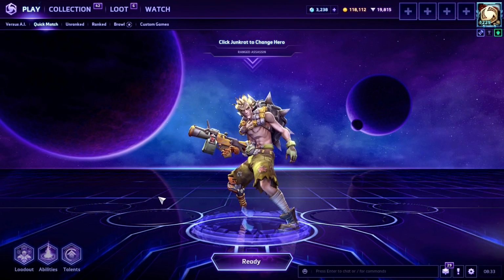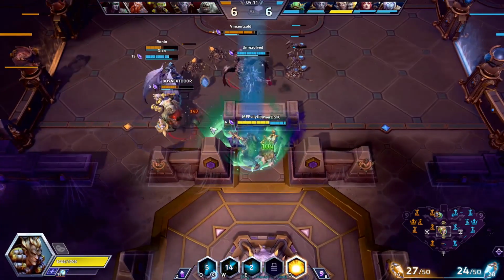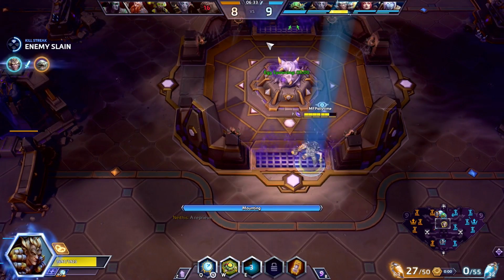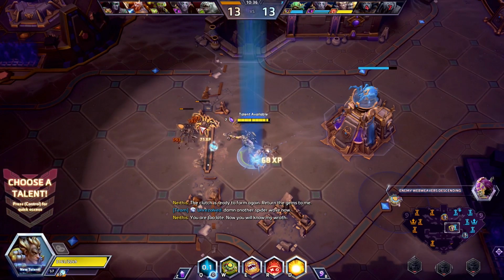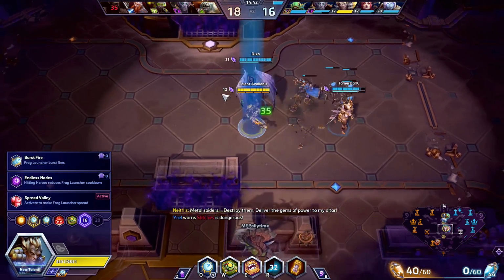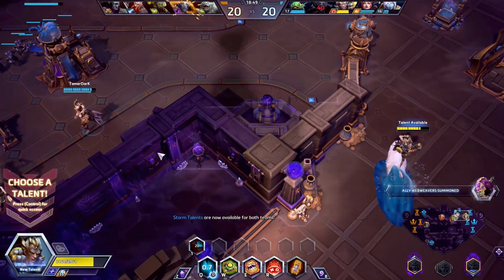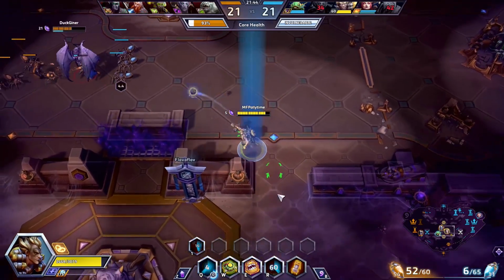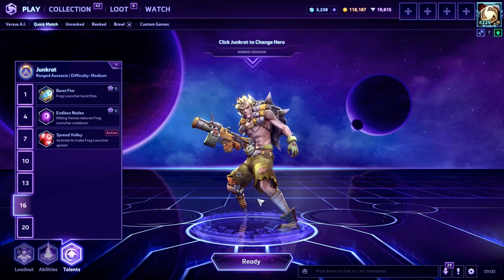♥ A - Z Junkrat - Heroes of the Storm (HotS Gameplay)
We're playing through every Hero in HotS from A to Z. In today's episode we are playing as Junkrat.